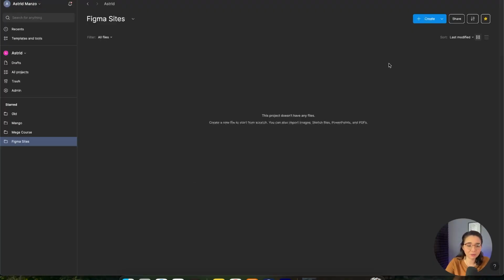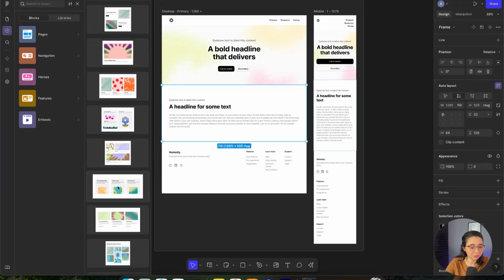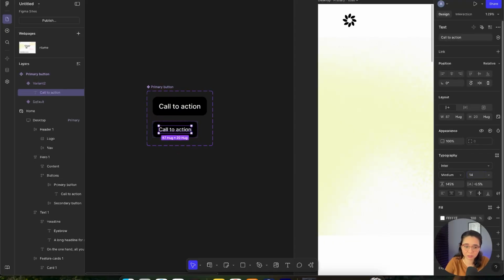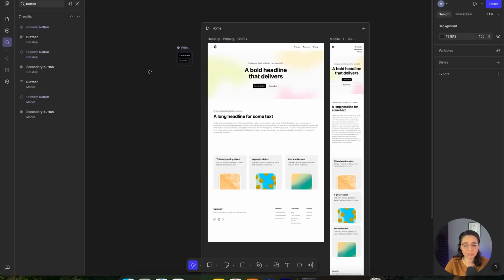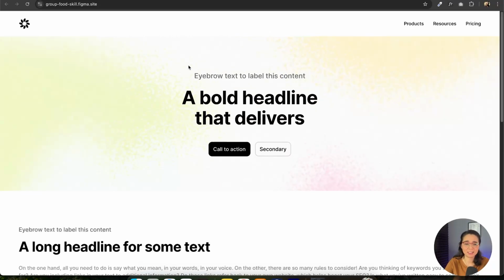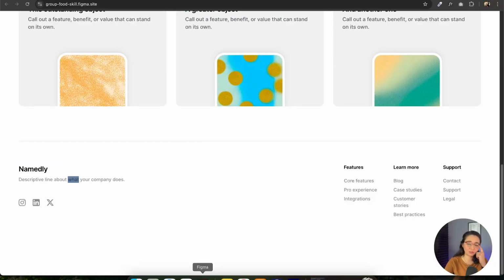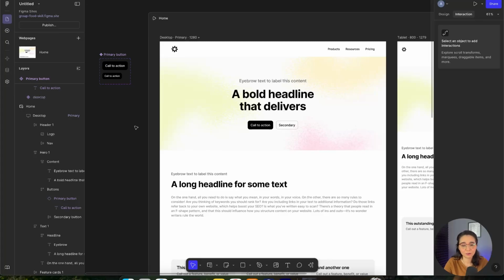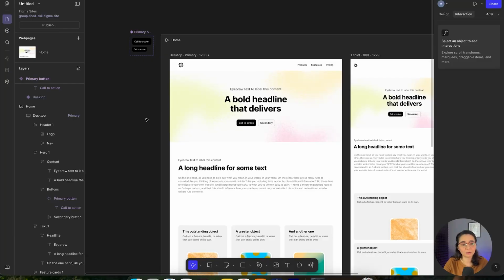Figma Sites First Impressions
Raw, unfiltered first look at Figma Sites, Figma’s new visual website builder. Join me as I turn designs into responsive pages, add interactions, hit publish, and peek at the generated HTML/CSS, all in one take.